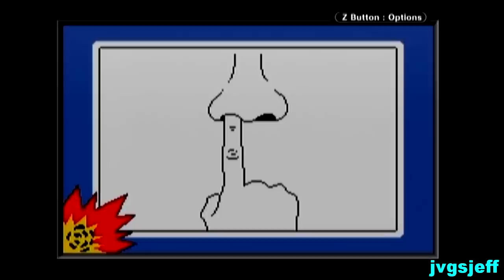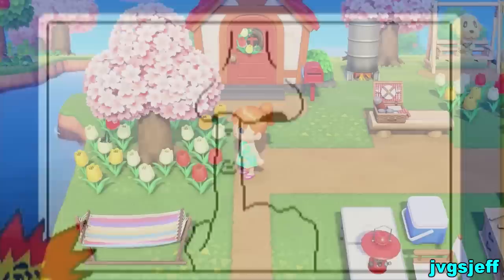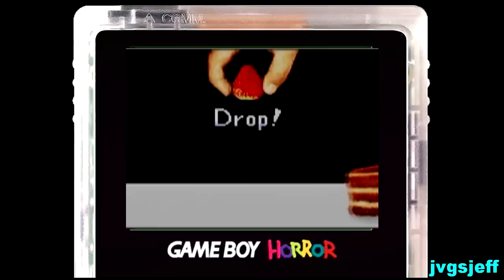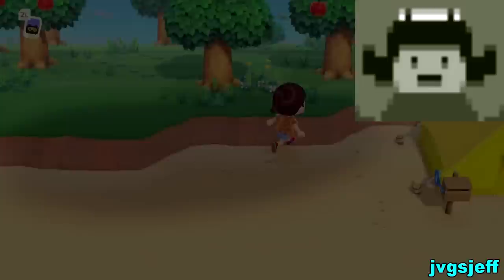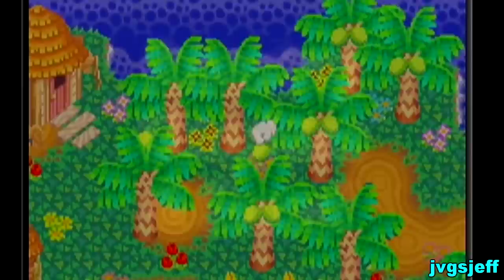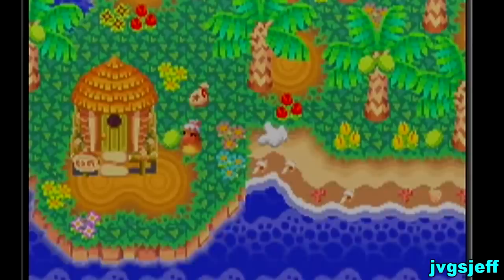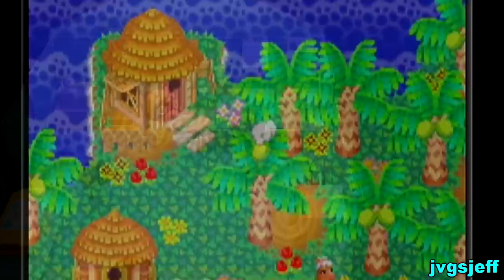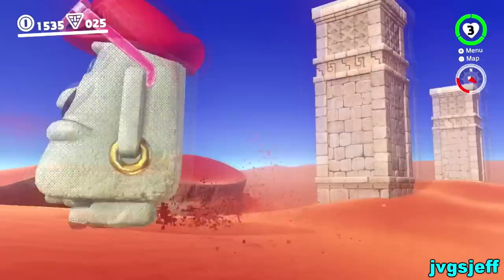Definitely NOT The Real New Horizons Trailer (Animal Crossing)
A humorous take on the recent Animal Crossing: New Horizons trailer (and Nintendo Treehouse session), jvgsjeff style! Toilets on the beach, action sequences, a new mini-game I think you'll dig, and a look at the "smartphone" from Tom Nook. ;)

If you haven't seen the real Animal Crossing: New Horizons trailer and Nintendo Treehouse gameplay session, make sure to check them out.

This video also features short clips from Animal Crossing: New Horizons (Switch), Super Mario Sunshine (GameCube), Donkey Kong 64, Wario Ware: Mega Microgames (GBA), Luigi's Mansion (GameCube), Super Mario Odyssey, Animal Crossing: Amiibo Festival (Wii U), and Animal Island on GBA (downloaded from the GameCube version of Animal Crossing). Some screenshots from Tomodachi Life and Animal Crossing: Happy Home Designer, both on 3DS, were also used.

The following songs from the Youtube free music library were used: Snack Time by The Green Orbs, Journeyman by Aakash Gandhi, Far Away by MK2, and The Others Are Coming by Hainbach.

If you laughed, please let me know your favorite part(s) of the video! Have a great day, and keep on crossing!